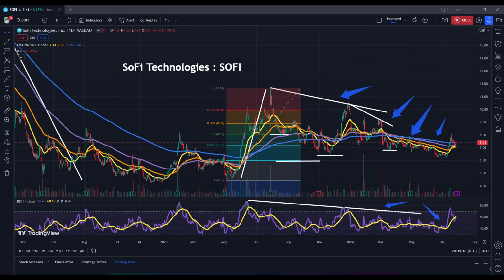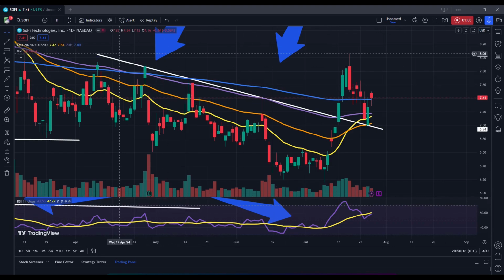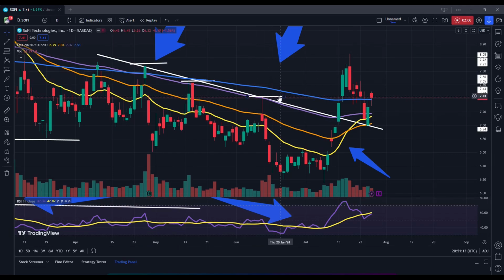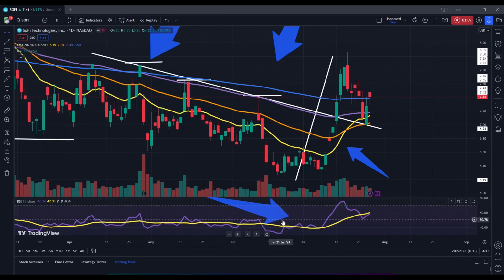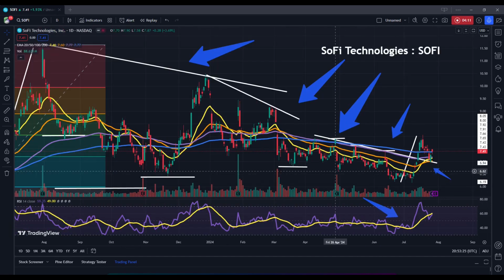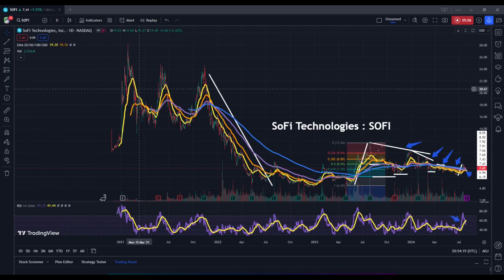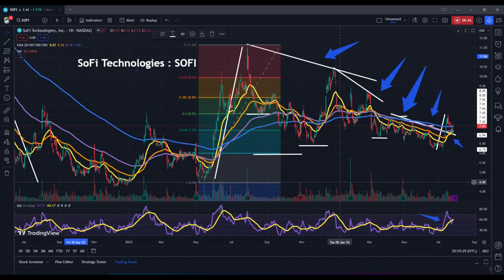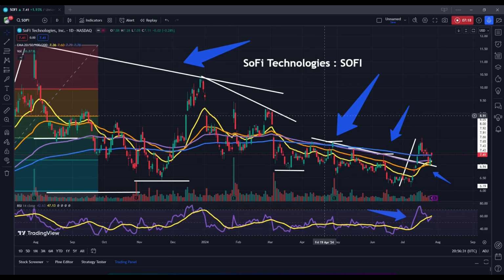SoFi Stock Surge: Avoid Regrets, Invest Now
Join Now and gain access to Member Perks - Members Only High Quality Investment Strategy Videos:

SoFi - Stock Price Prediction (SOFI STOCK TARGETS)

Don't miss out on the SoFi stock surge! Learn why you should invest now in this video about trading, investing, and the stock market.

SoFi TechnologiesI : Buy or Sell? - SOFI Stock Price Prediction (with Trading Levels) for actionable investments in real-time financial markets.